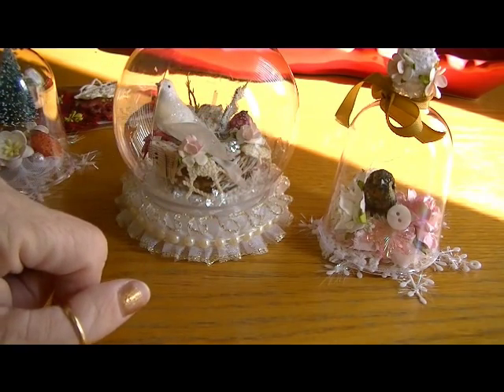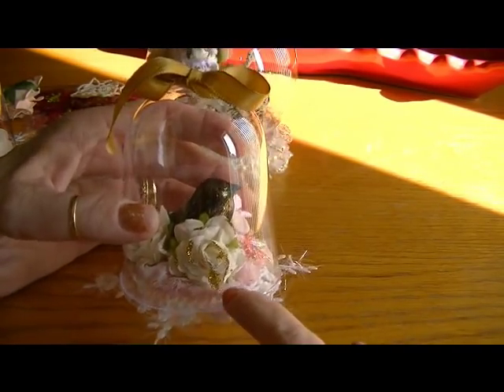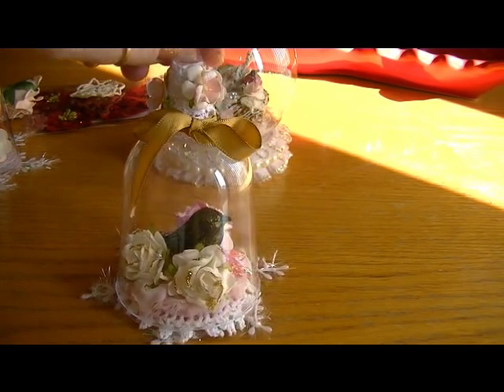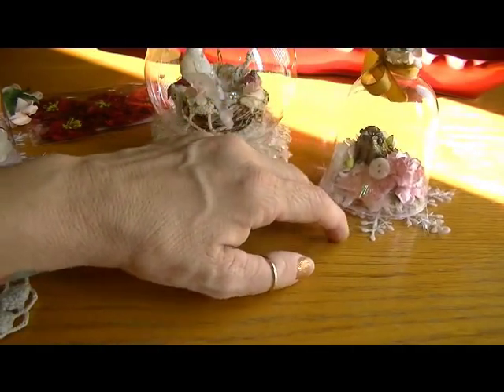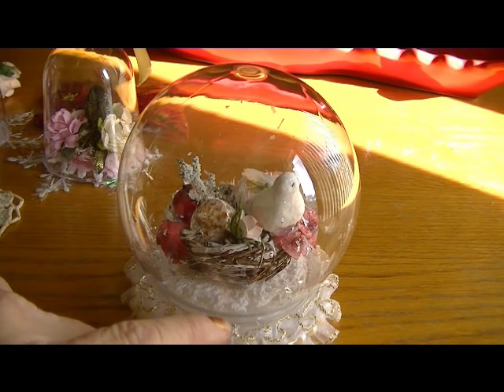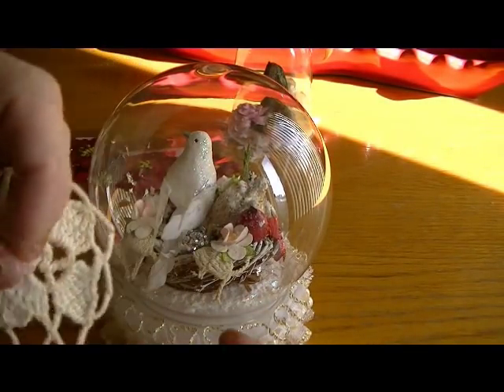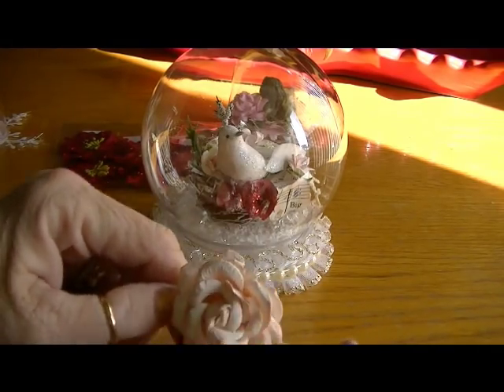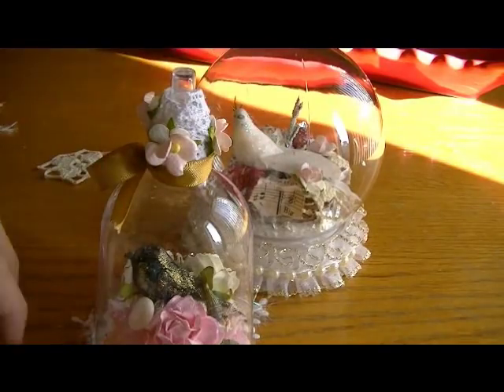Shabby Chic Christmas Globes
I love how these globes come out! Super cute! A quick project to complets and they turn out so sweet! Let me know if you all think I shoulf add the flower...or maybe it would match better if I added gold stickles to it...TFW! Hugs ;)